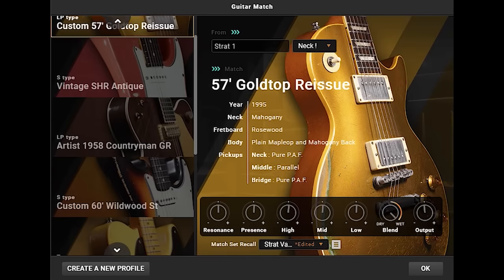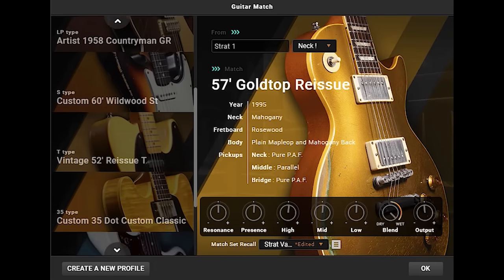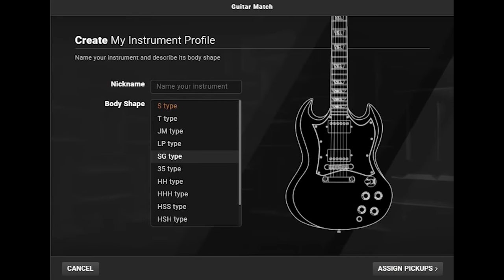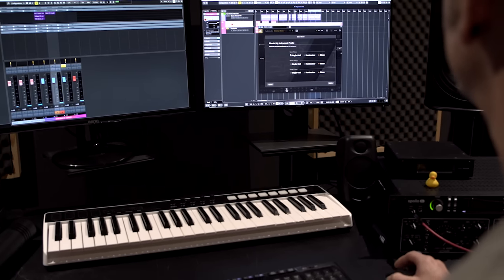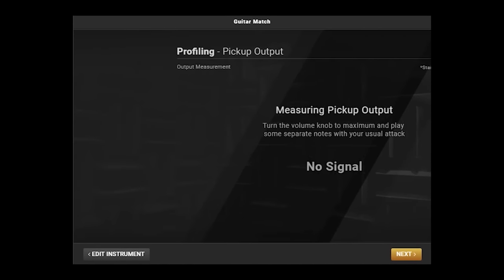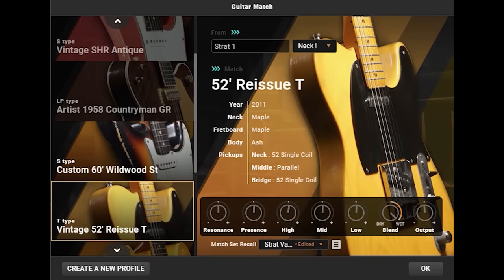BIAS FX 2 - New Era Of Tone - Guitar Match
Hyper-realistic Guitar Match - Positive Grid’s newly developed, exclusive Guitar Match and emulation technologies virtually turns your guitar into another with startling realism.